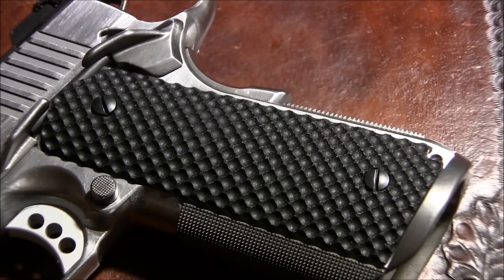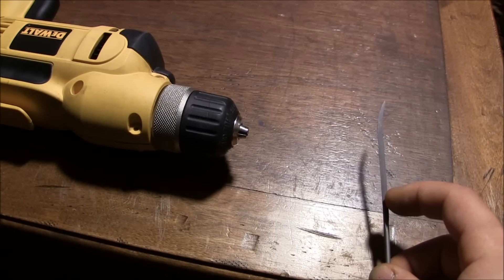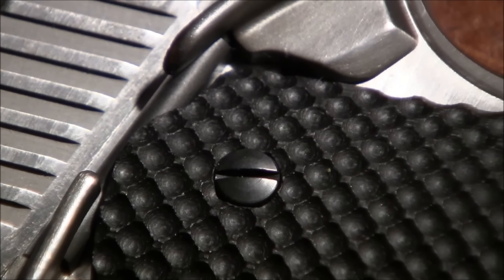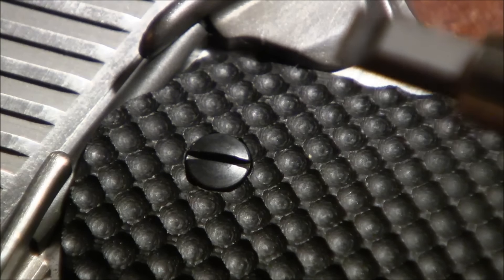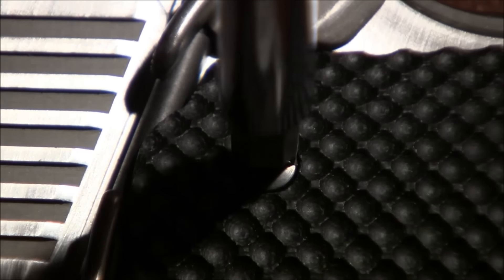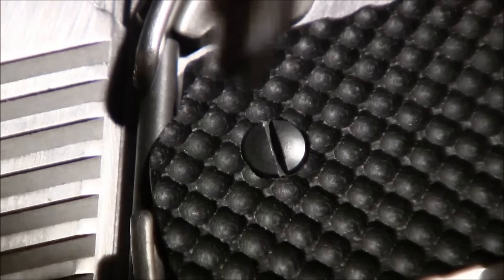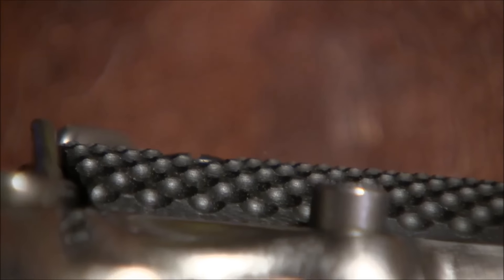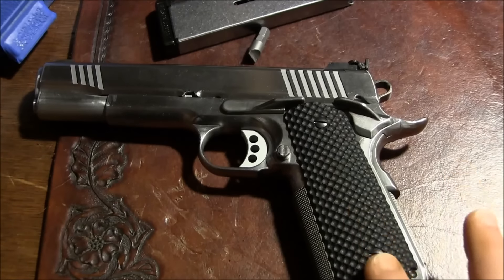1911 Build 4 - Part 11 - Grip Screws Sink and Index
In this part of my Build 4 progress I sink the grip screws to sit flush with the grip surface and for the screws to be indexed or aligned, where the slots in the screws are parallel to the slide.

These are Brownells brand screws.